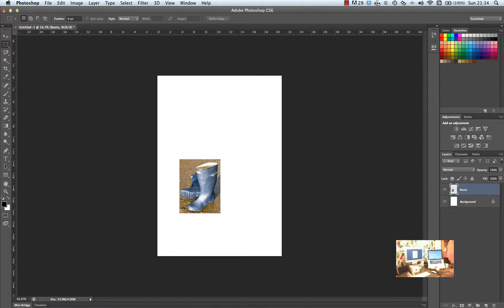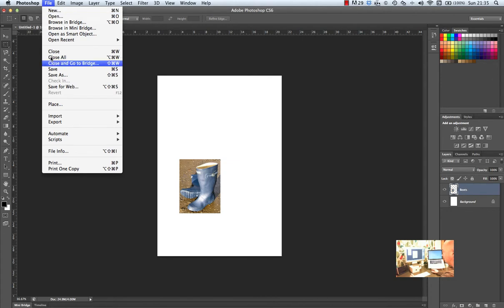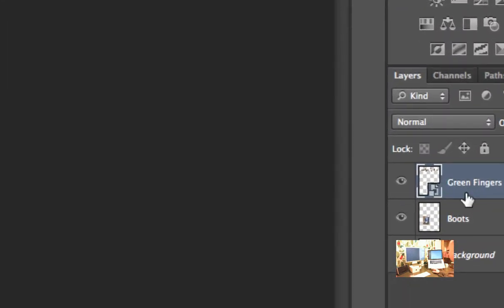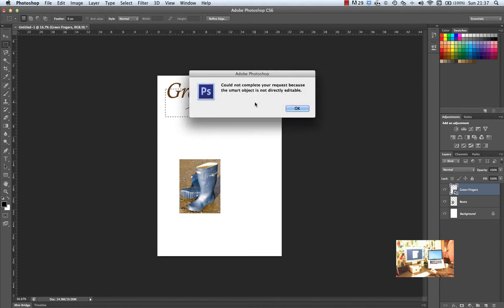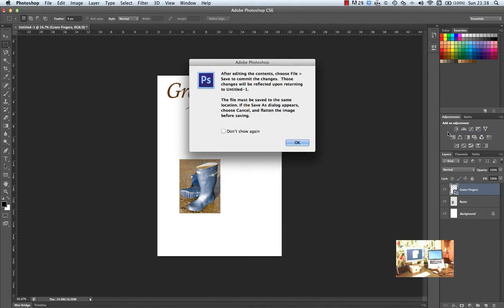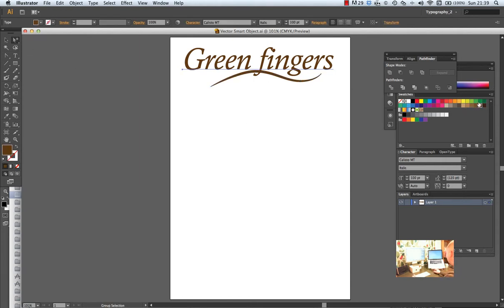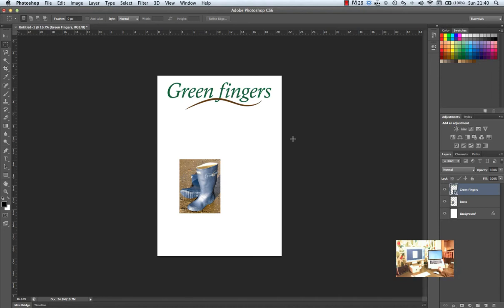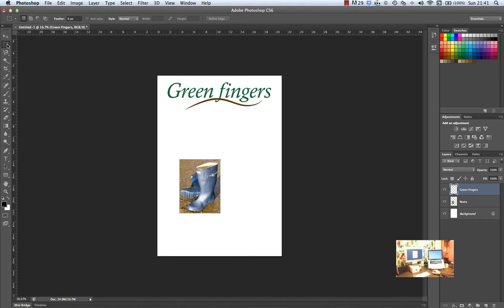Smart Objects in Photoshop.mp4